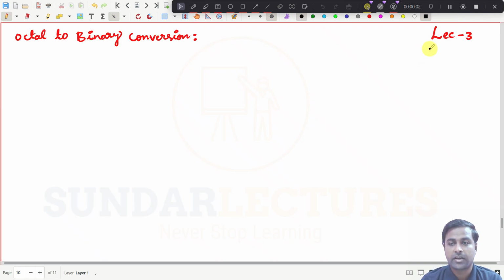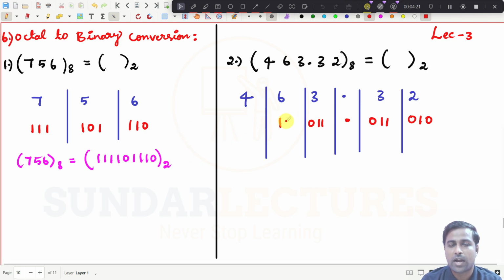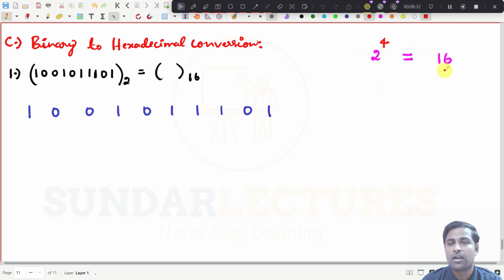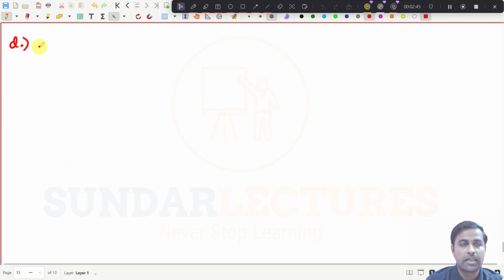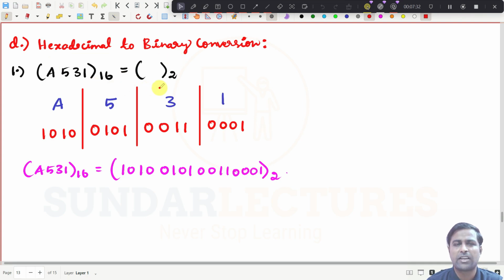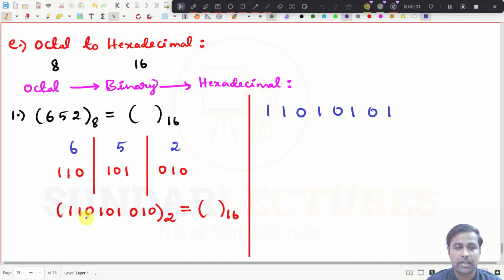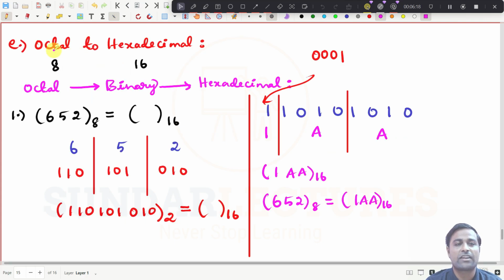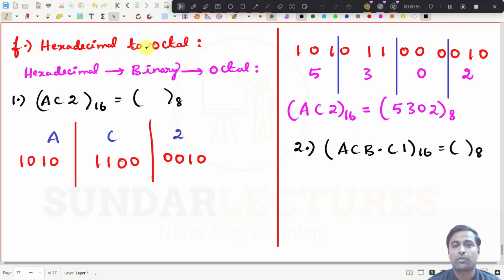CONVERSION INVOLVING BINARY - LECTURE - 03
Octal to Binary, Binary to Hexadecimal, Hexadecimal to Binary, Octal to Hexadecimal and Hexadecimal to Octal Conversion Procedures.